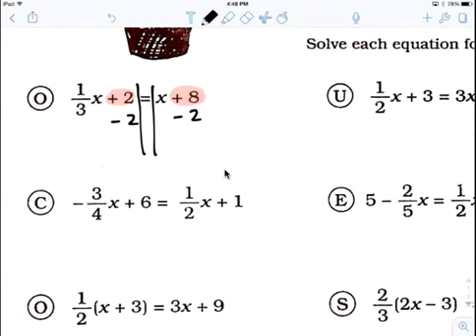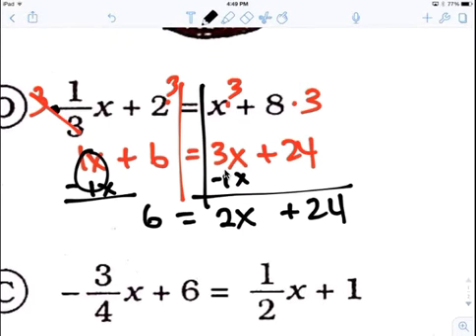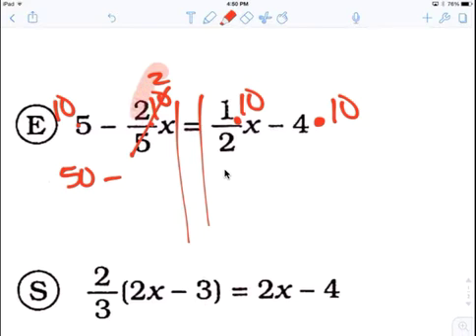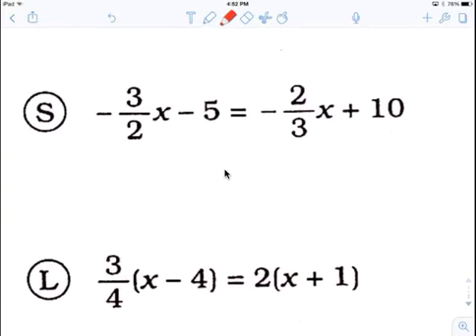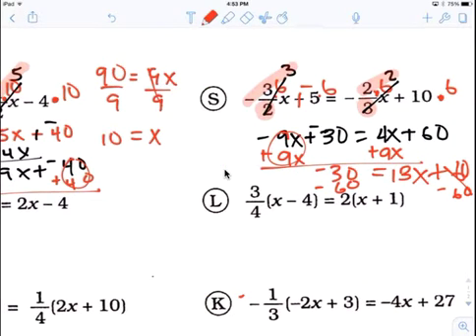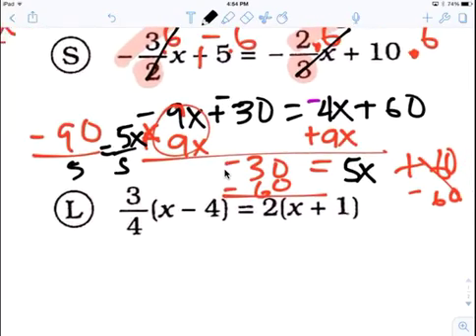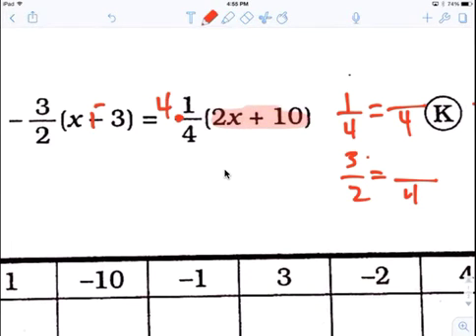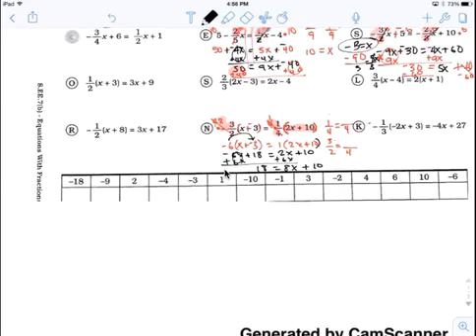Math fun book pg 34